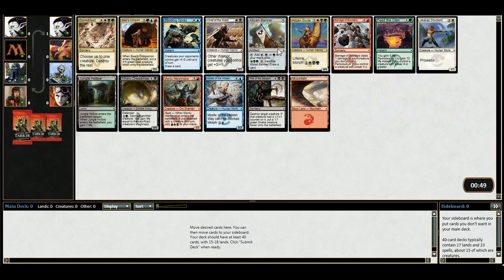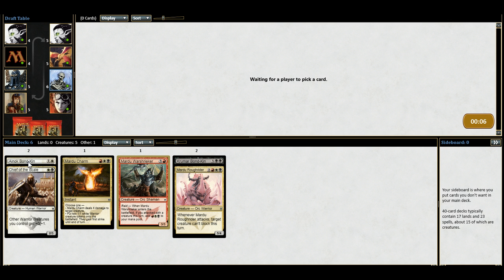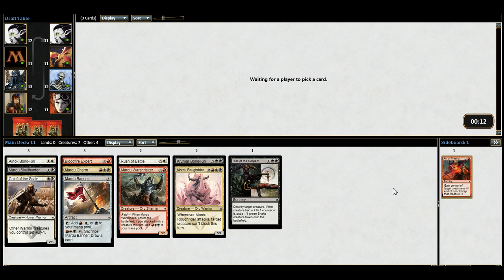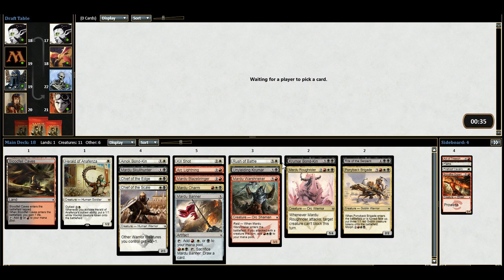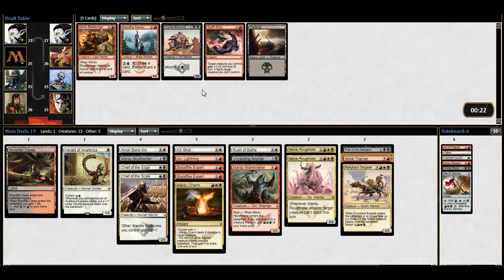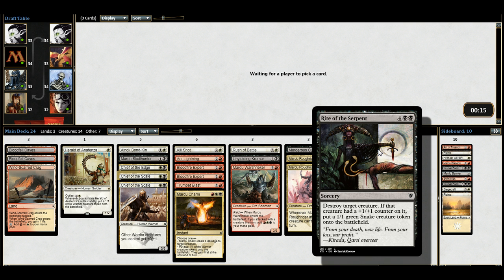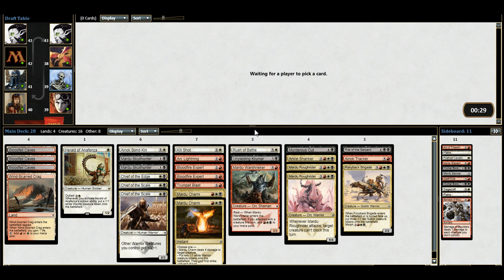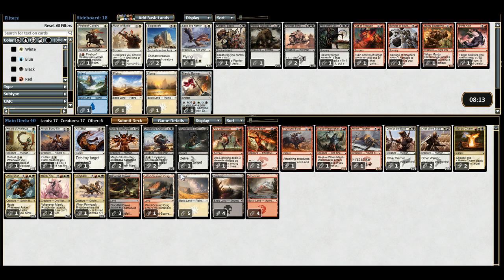KTK Draft #1: Drafting/Deckbuilding